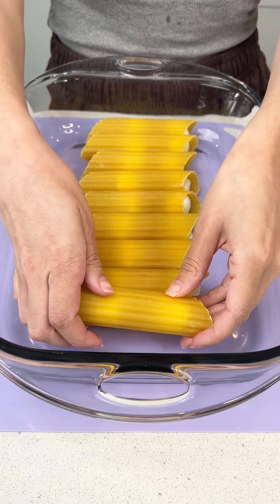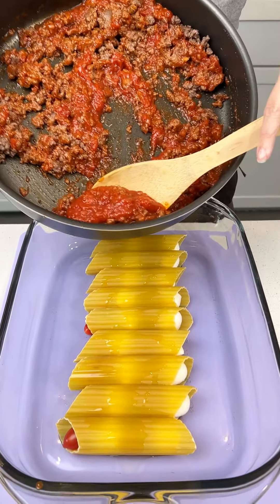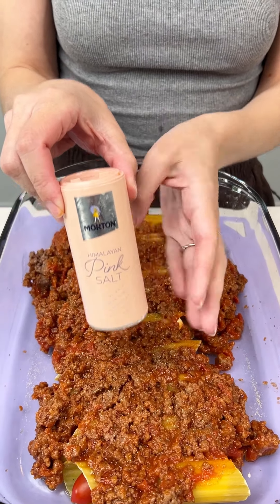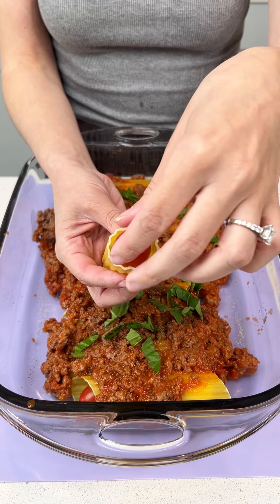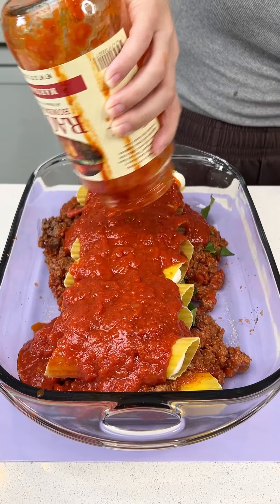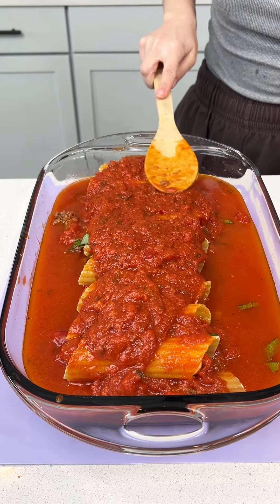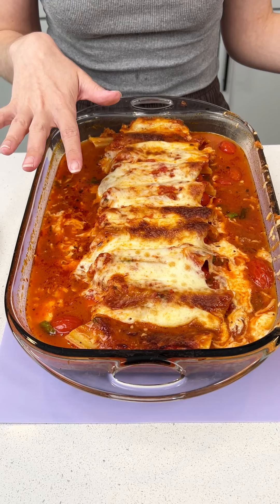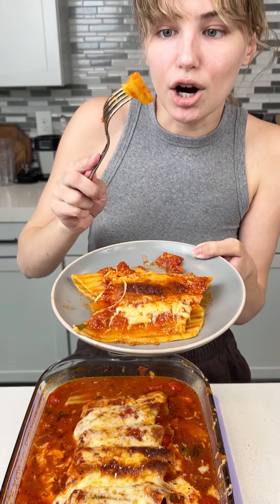This pasta dinner changed my life!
I make stuffed pasta with mozzarela and tomatoes.